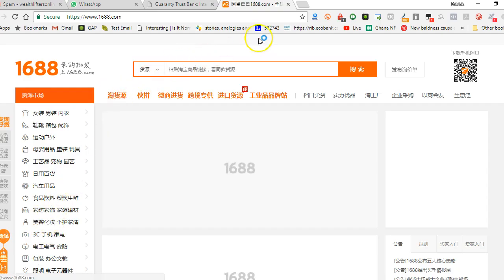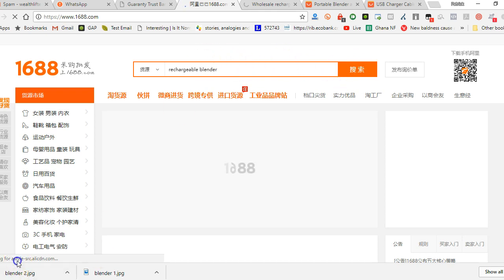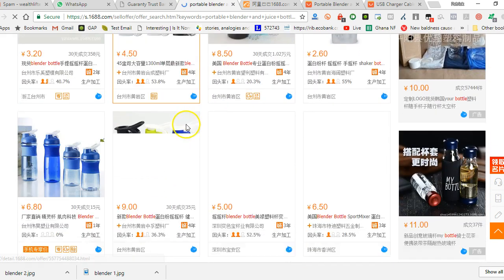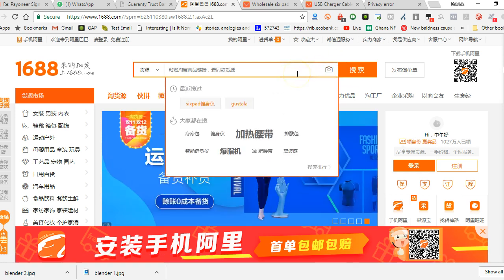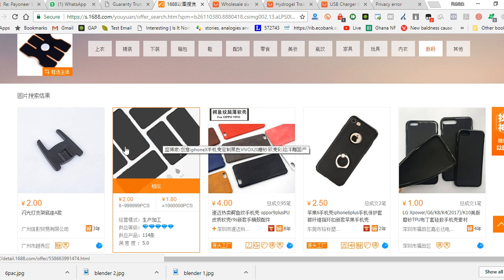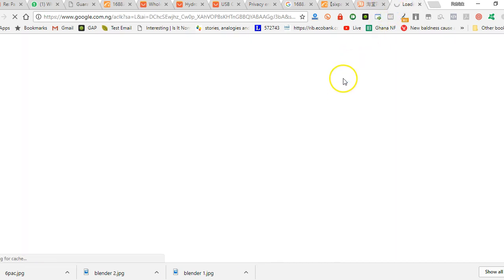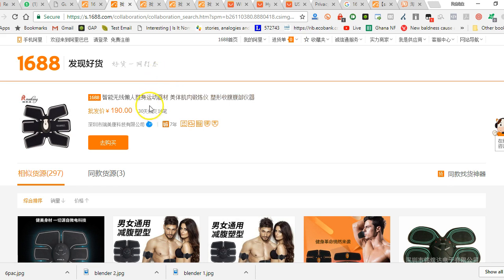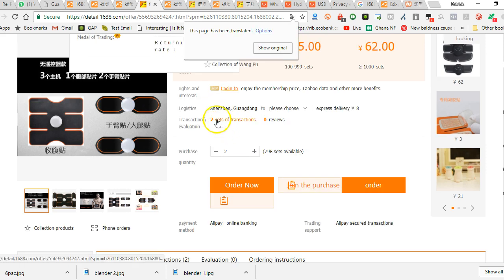How to buy from 1688